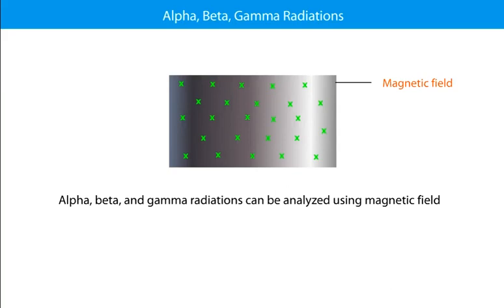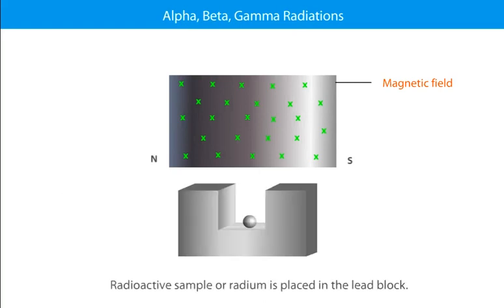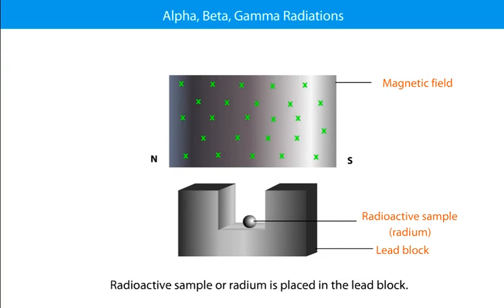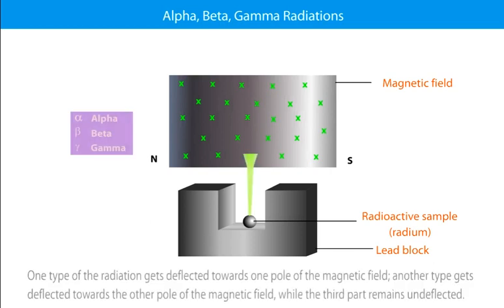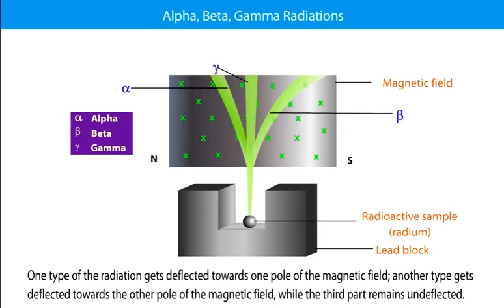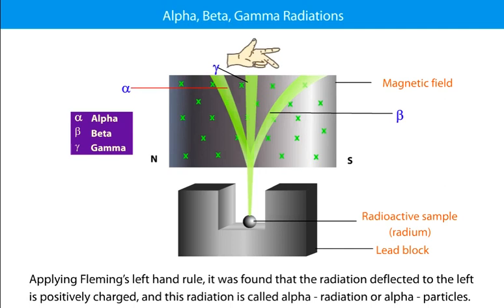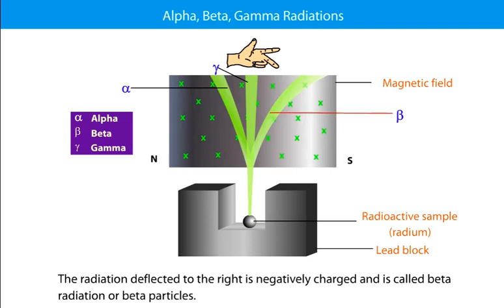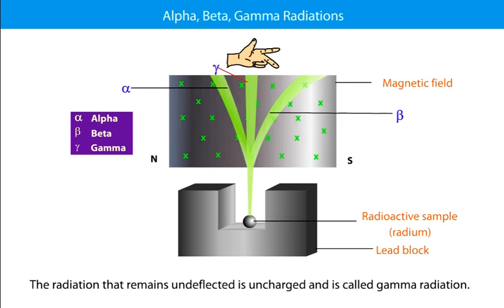ALPHA BETA GAMMA RADIATIONS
SMART CLASS CBSE ANIMATED TOPICS